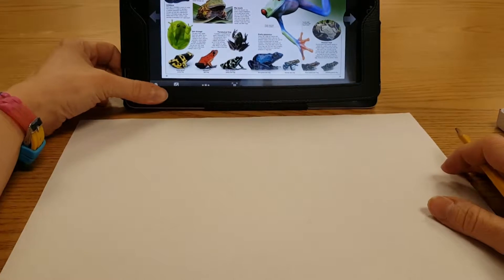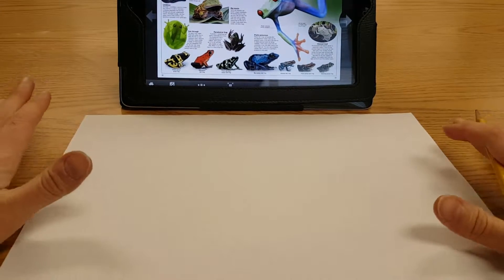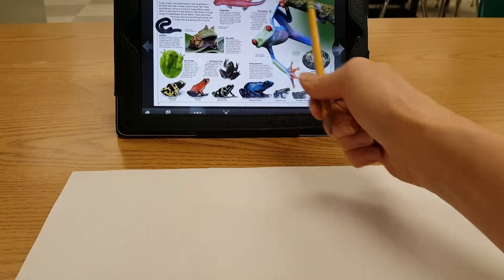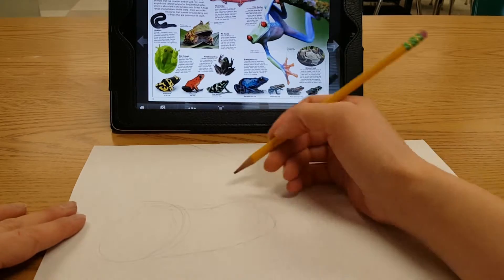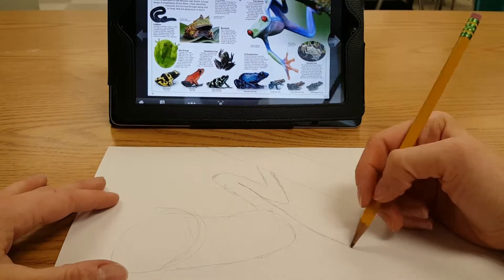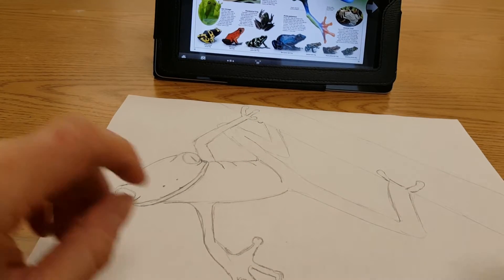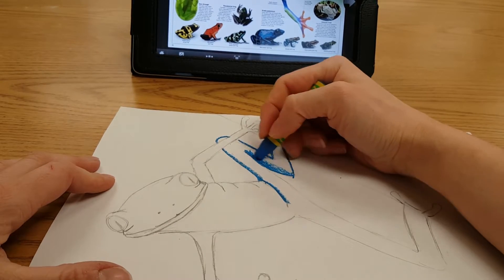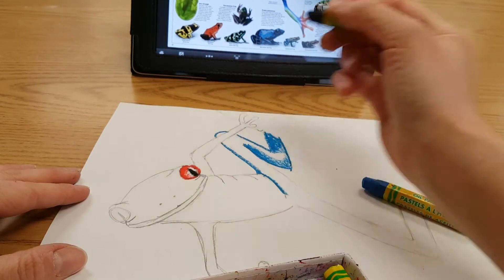Amazon Rainforest Animals, Part 1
How to draw an animal from observation.